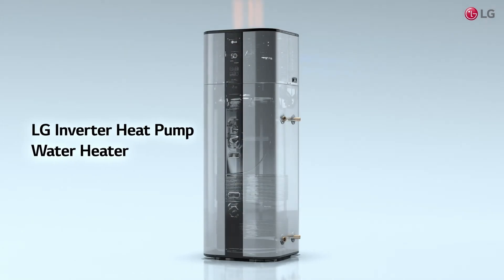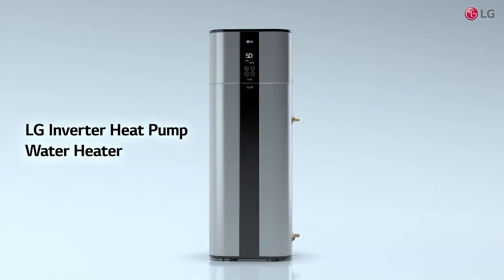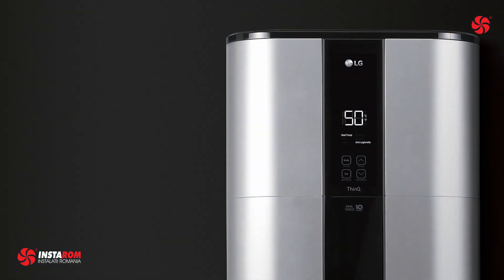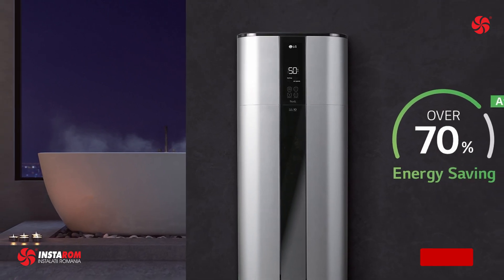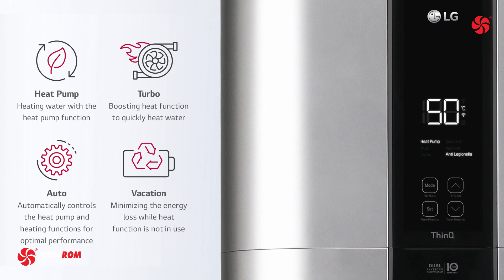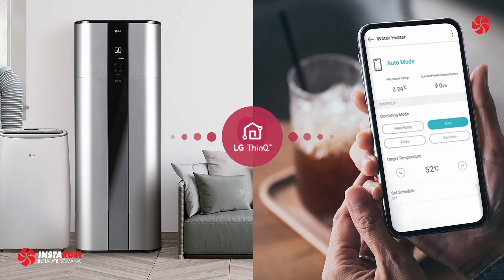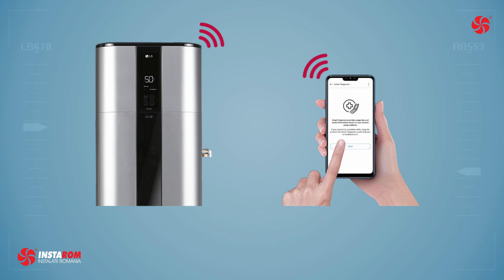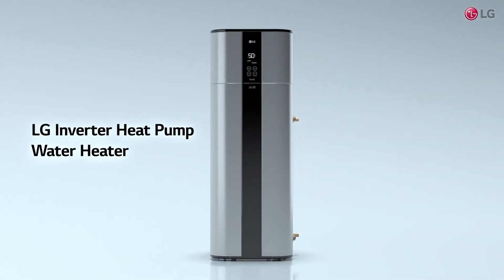LG Therma V Heat Pump Water Heater WH20S and WH27S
Heat pump water heaters use electricity to move heat from one place to another instead of generating heat directly. Therefore, they can be two to three times more energy efficient than conventional electric resistance water heaters. To move the heat, heat pumps work like a refrigerator in reverse.